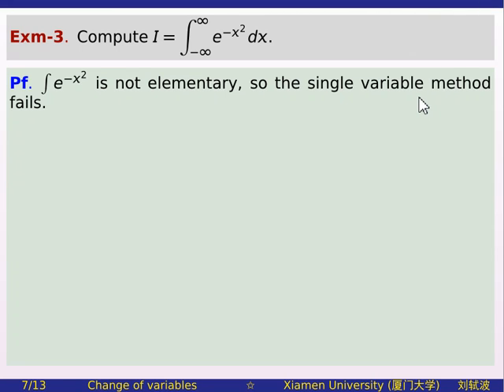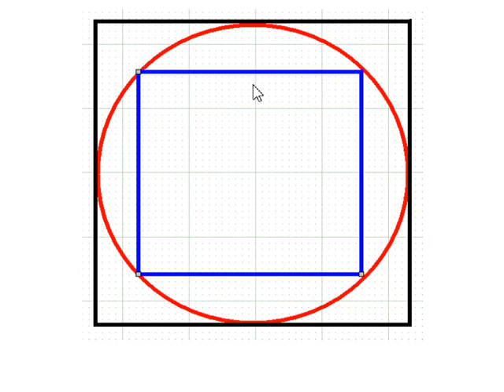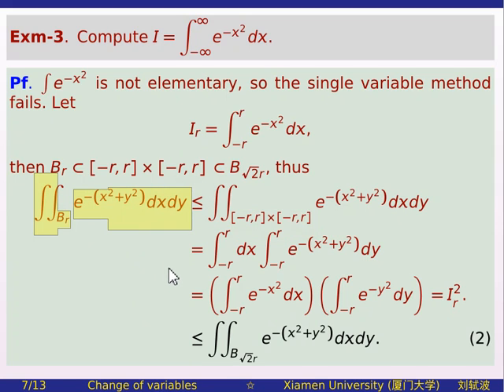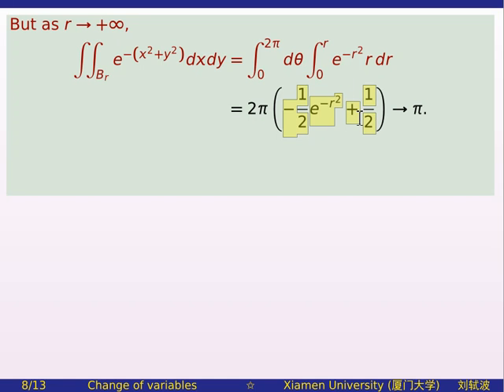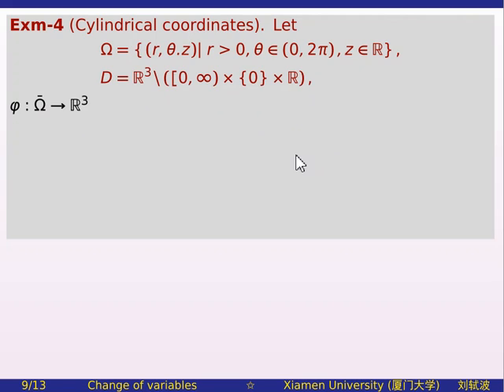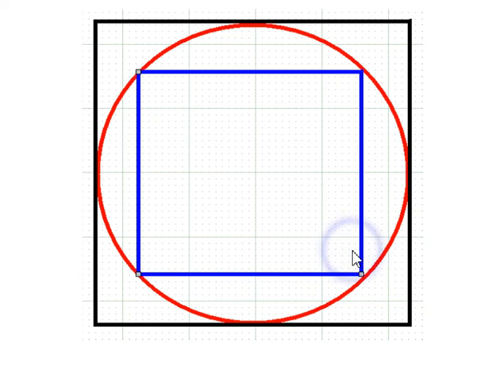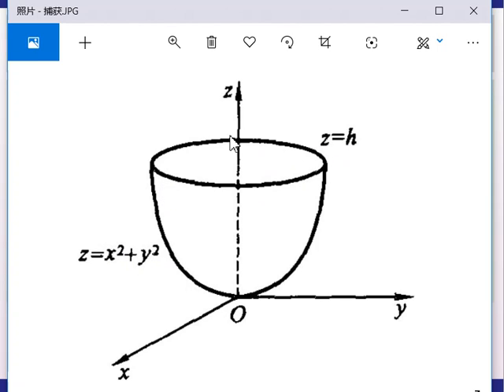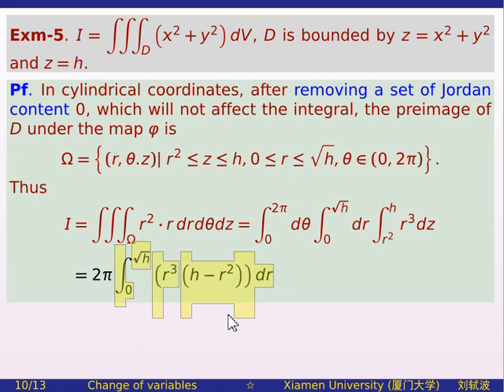134 appl of change of variables formula 2